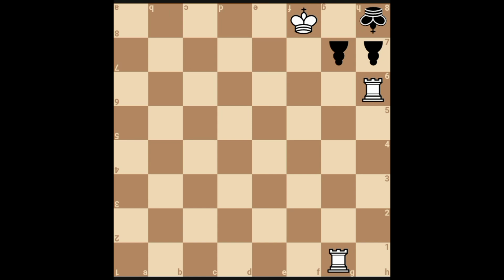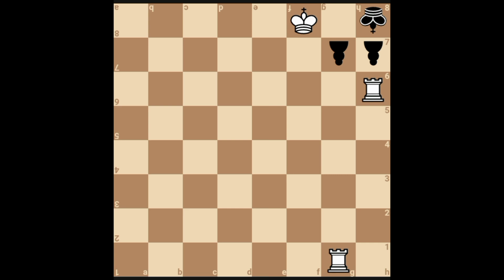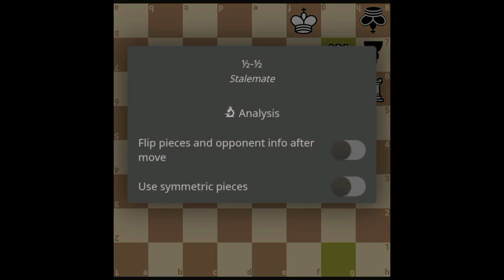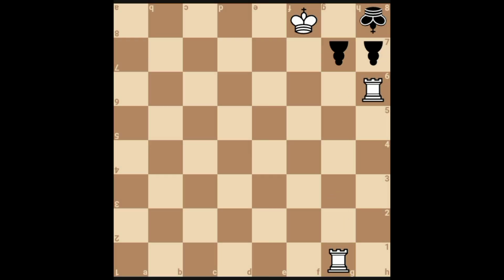FIND MATE IN 2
Find the possible checkmate by white in two moves.